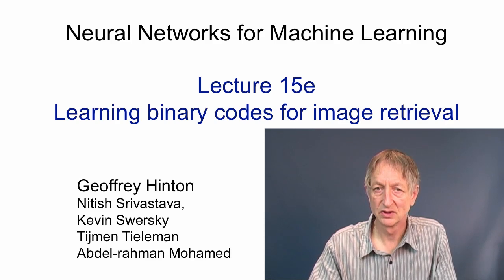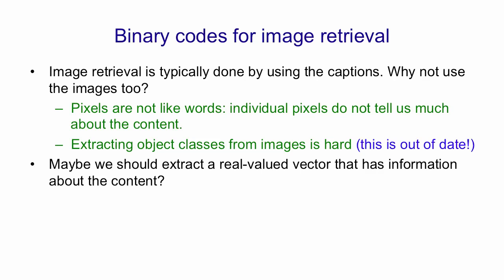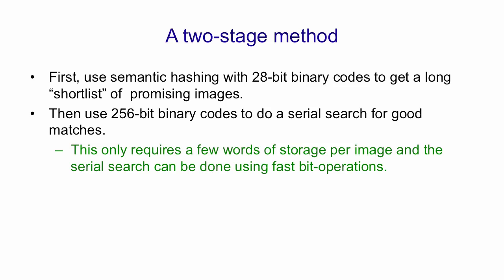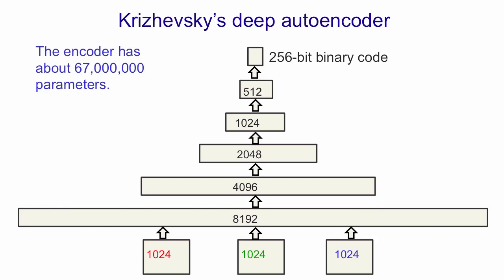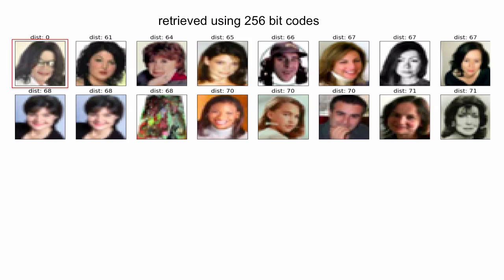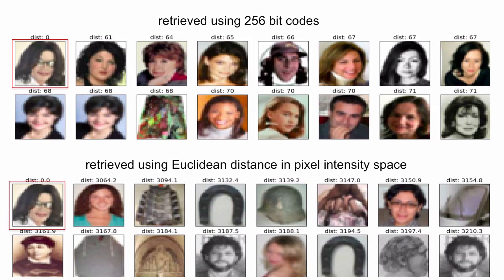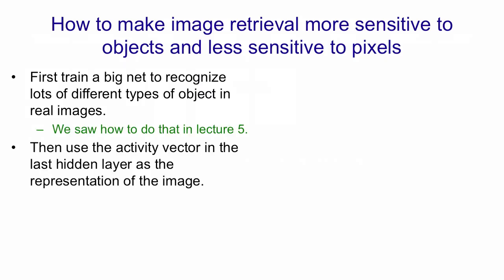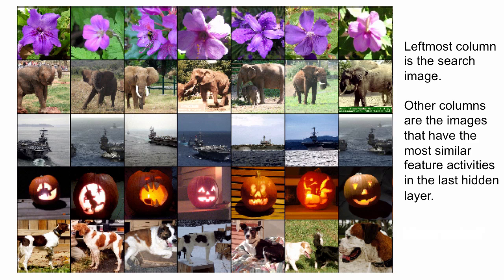15e Học mã nhị phân để truy xuất hình ảnh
Learning binary codes for image retrieval